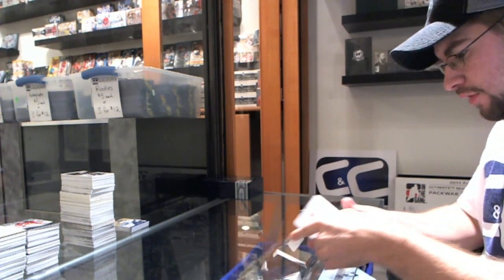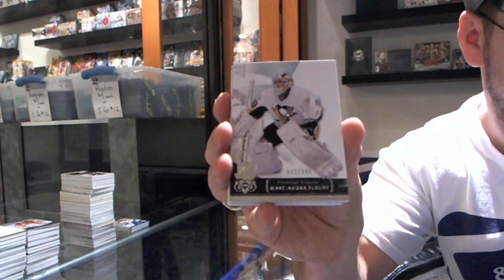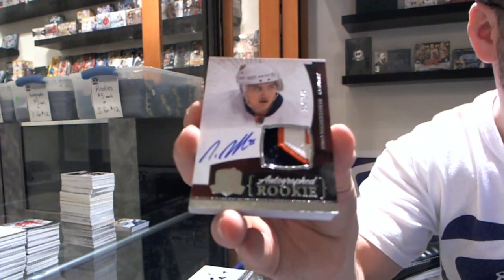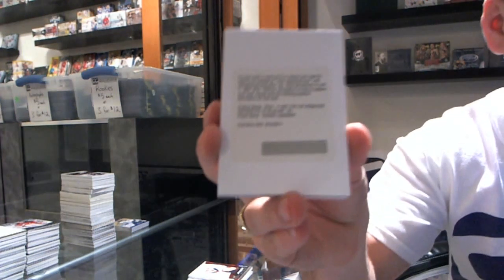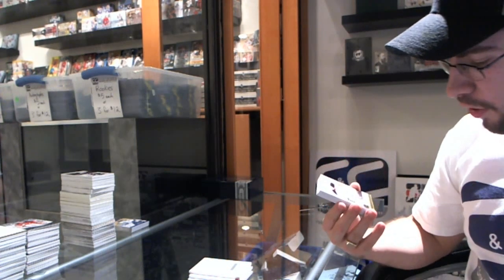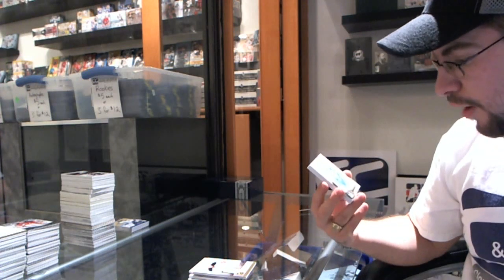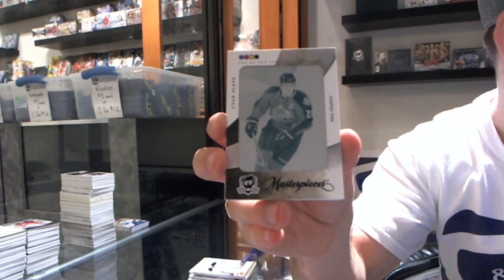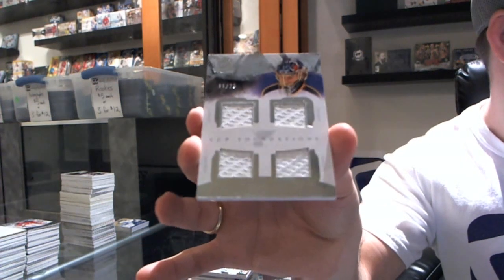10-11 Upper Deck The Cup Box Break - C&C GB #628